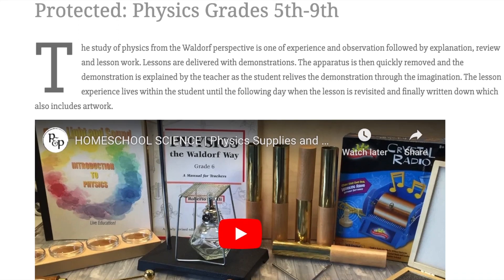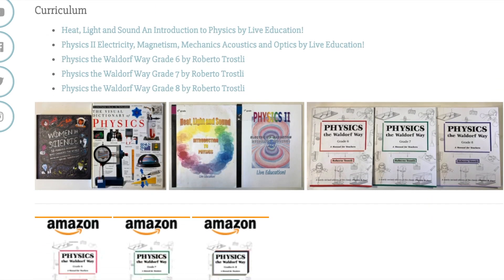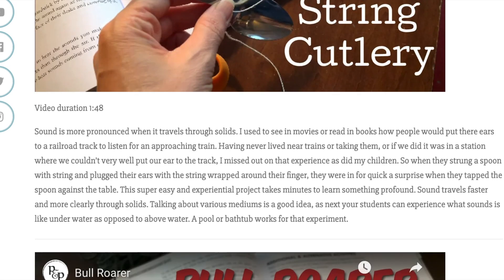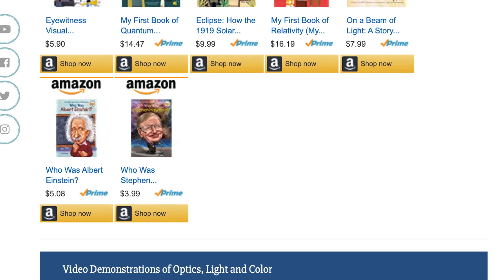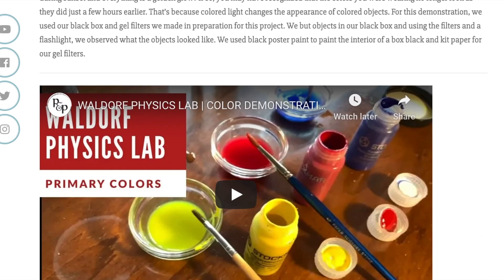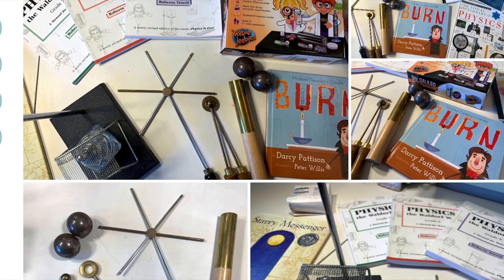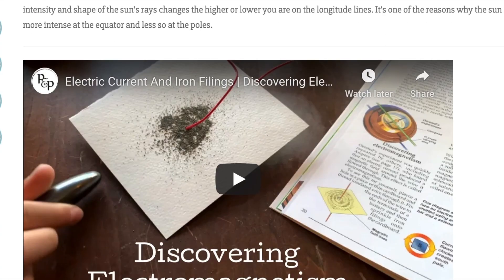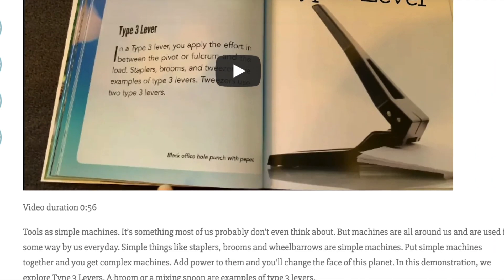Physics Demonstration & Experiments | Course Preview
Explore the amazing world of physics with us! I have a Physics video series for Grades 5th-9th in which we explore Acoustics, Optics, Thermodynamics, Electricity and Magnetism and Mechanics. The video series includes dozens and dozens of video demonstrations and tutorials to help you recreate these projects on your own, or for you to use as part of your lessons.

Check out the blog post that accompanies this video for more info and pics of these materials.